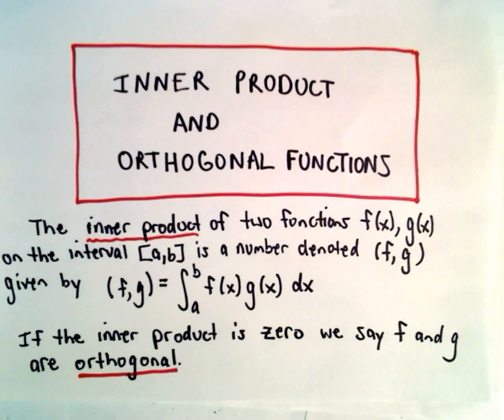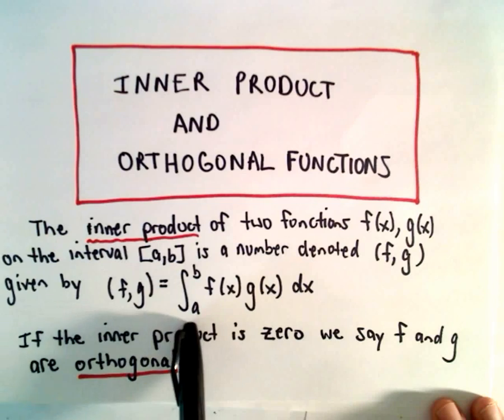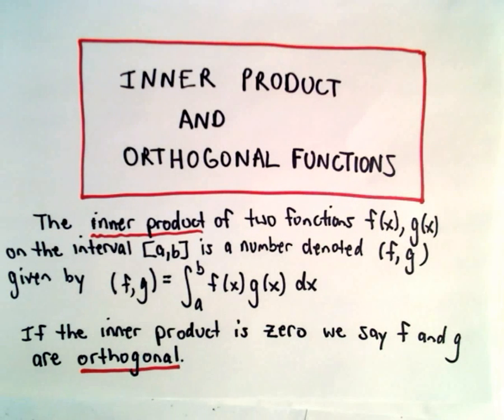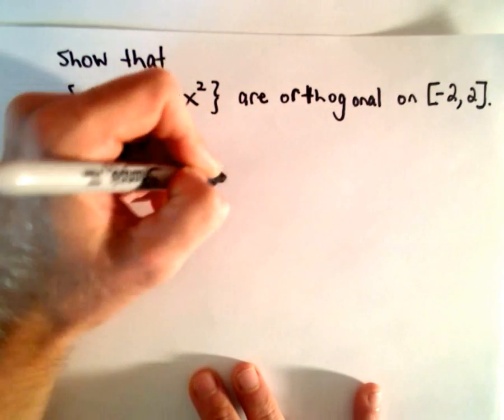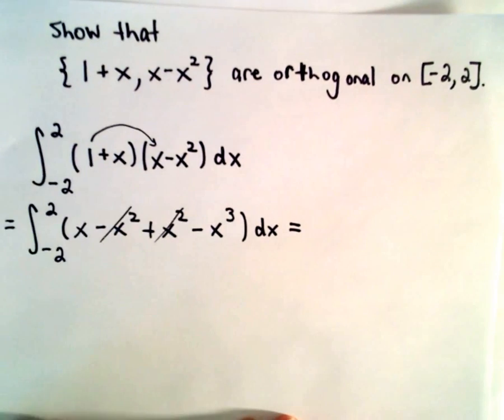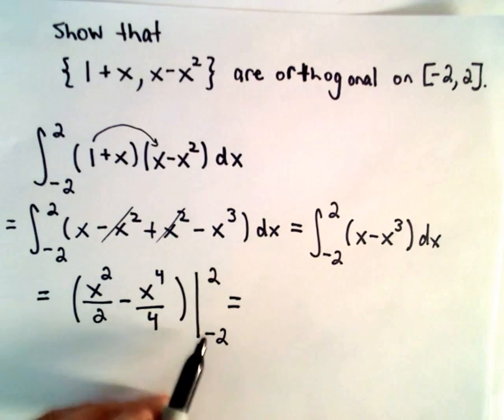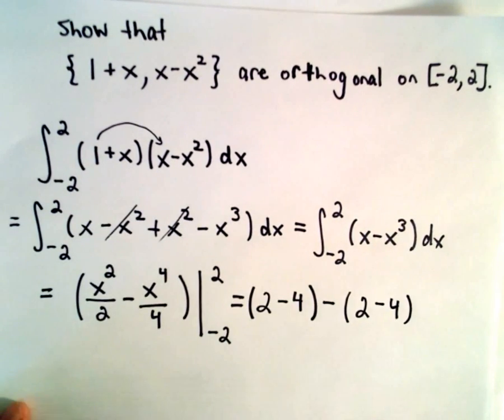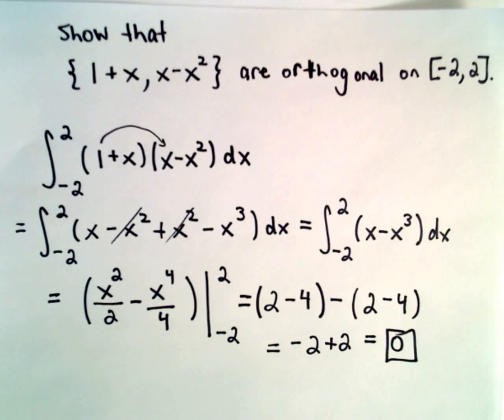Inner Product and Orthogonal Functions , Quick Example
In this video, I give the definition of the inner product of two functions and what it means for those functions to be orthogonal.  I work a quick example showing that two functions are orthogonal.